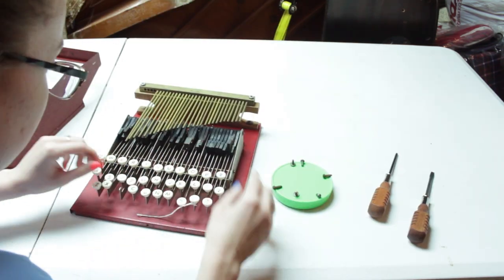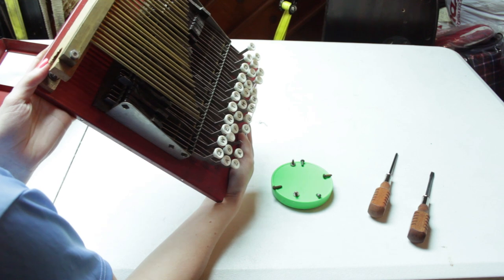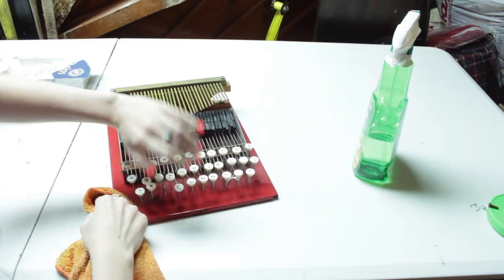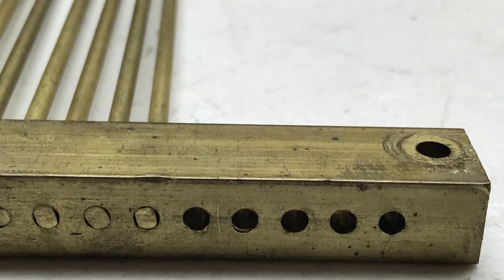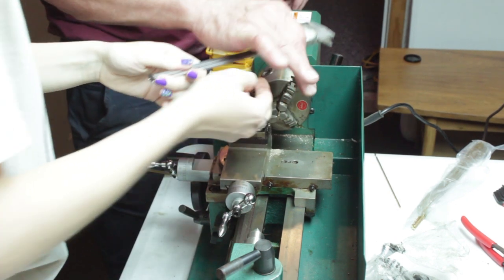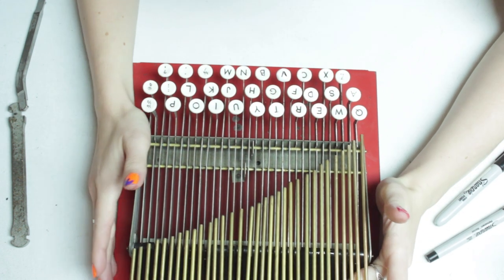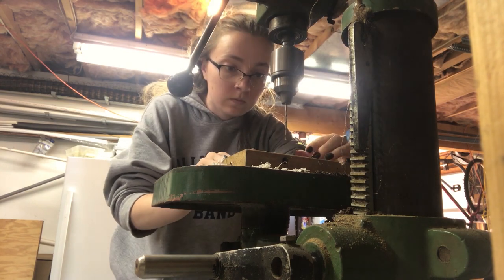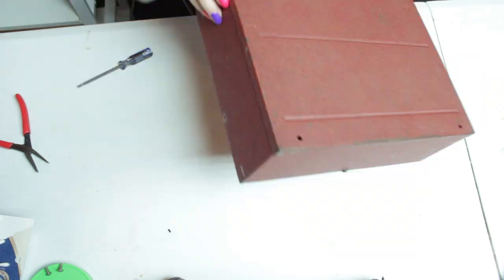Fixing a TYPATUNE???? (My musical typewriter)